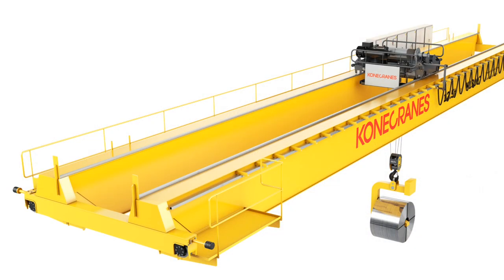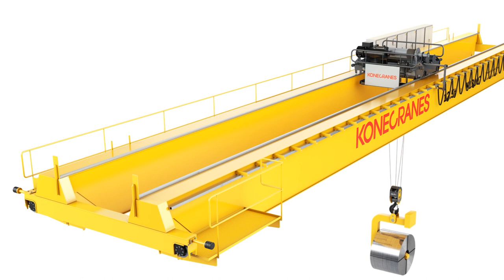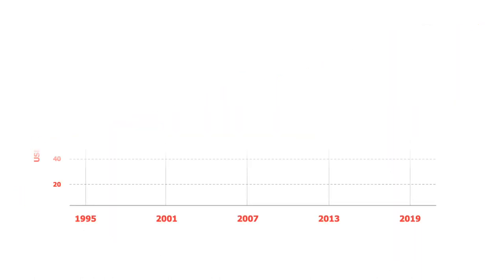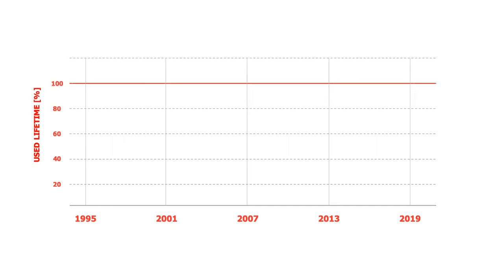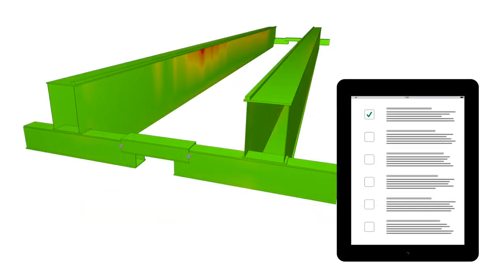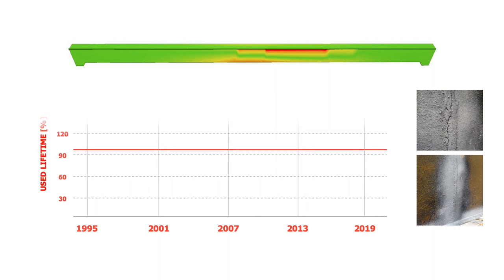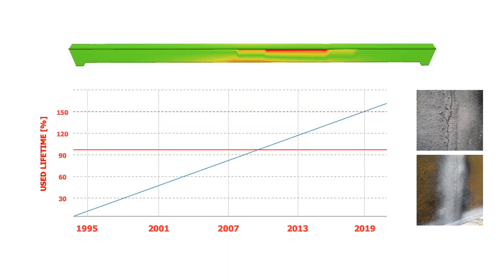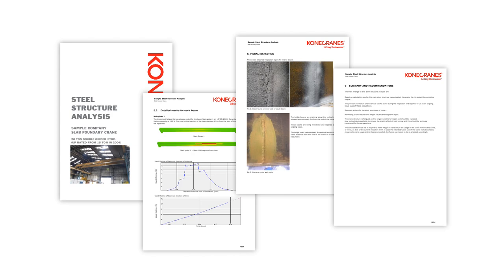Konecranes Steel Structure Analysis - Know the condition of the steel structures of your crane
The Steel Structure Analysis has been designed to calculate the remaining fatigue life in a crane steel structure and inspect it for any defects.